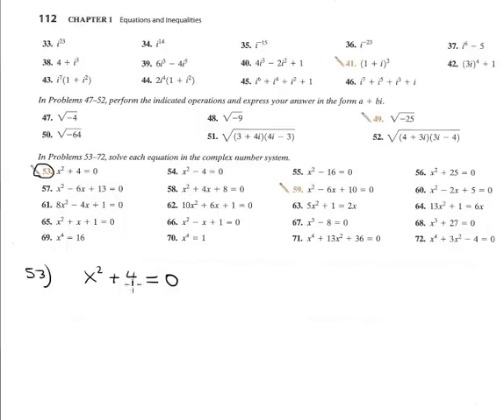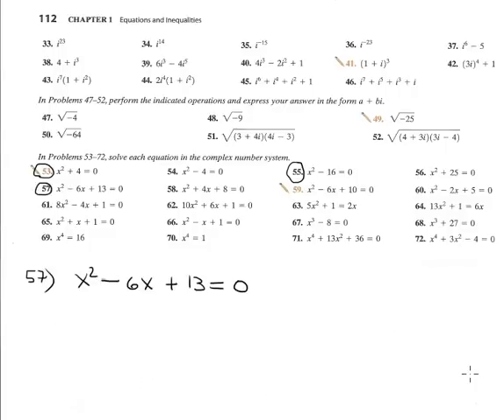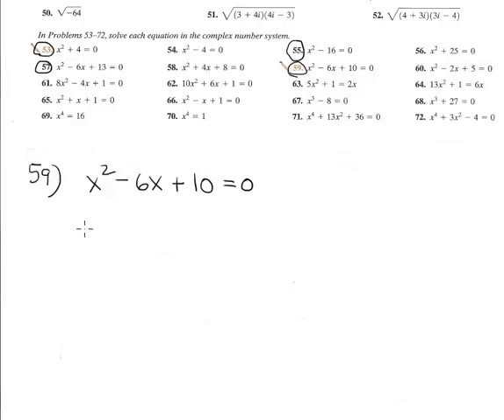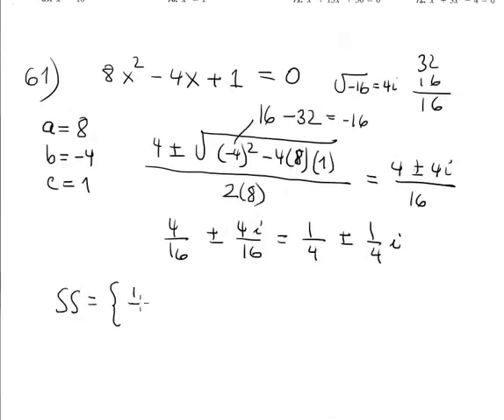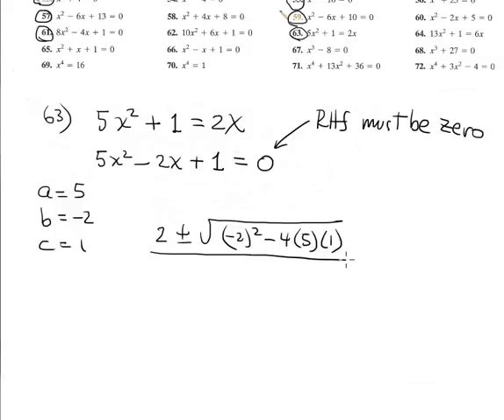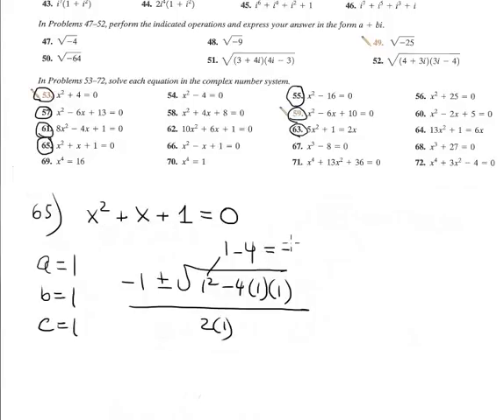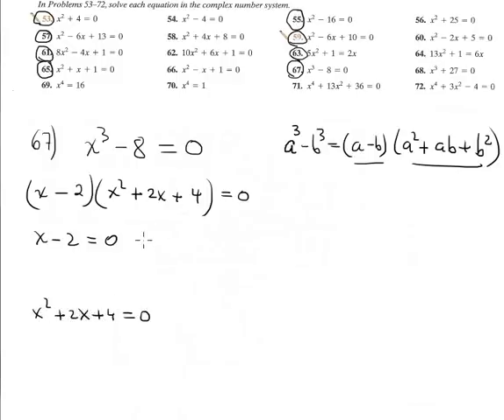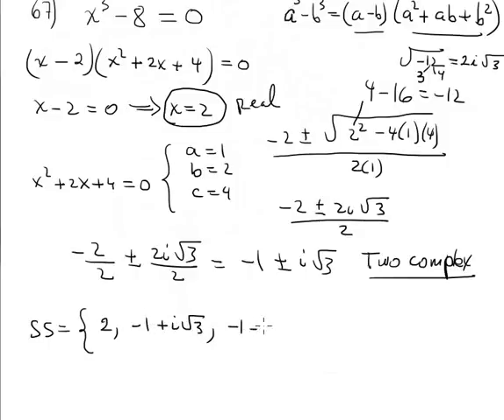COMPLEX NUMBERS-HW for Test#1-Section 1.3-Part-D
Complex Numbers and Equations And Inequalities